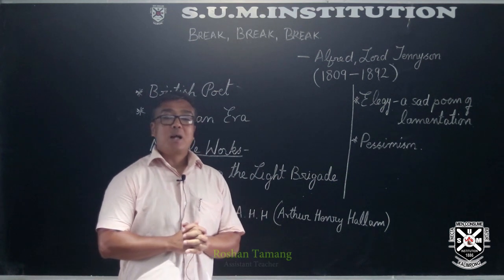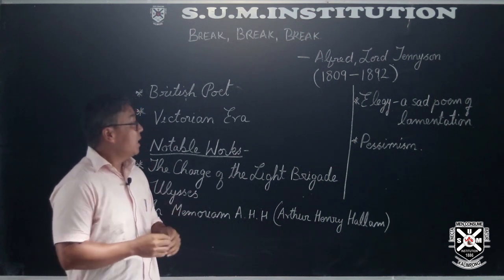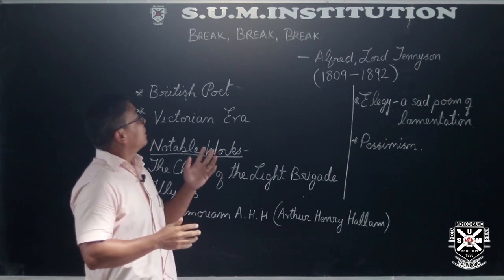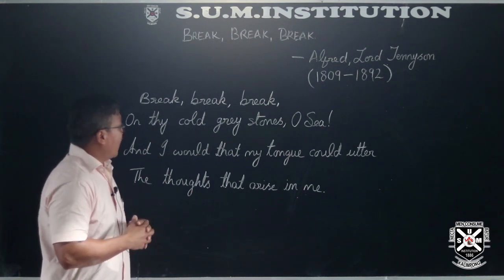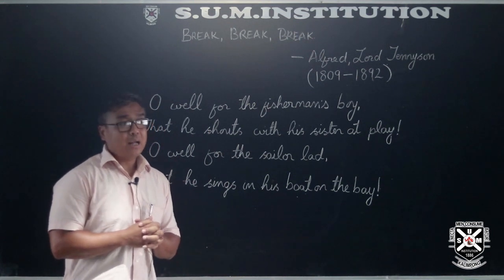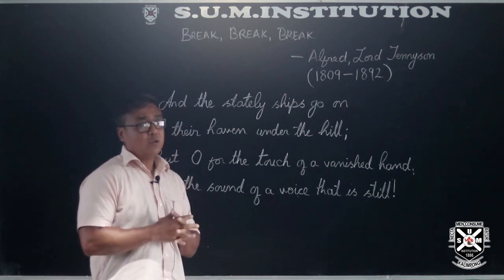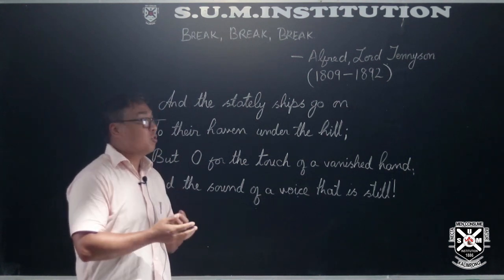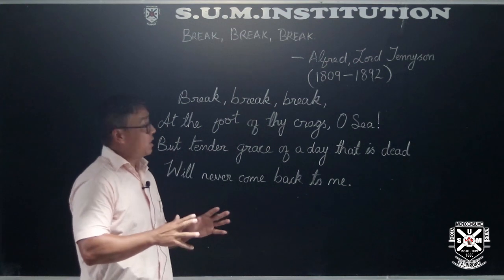CLASS XII AG | ENGLISH | BREAK BREAK BREAK.